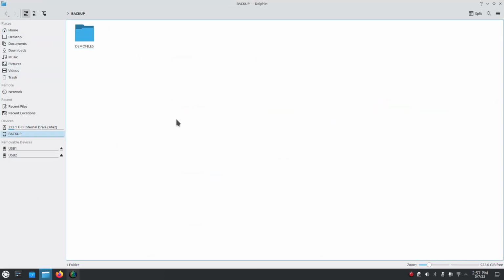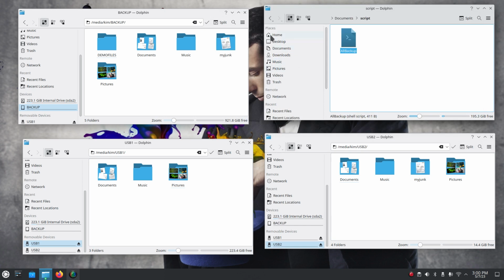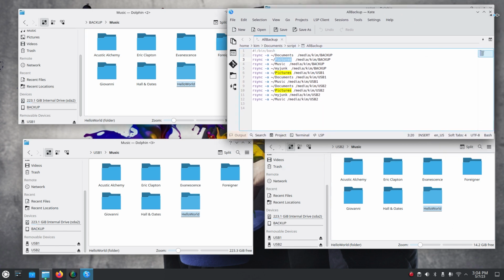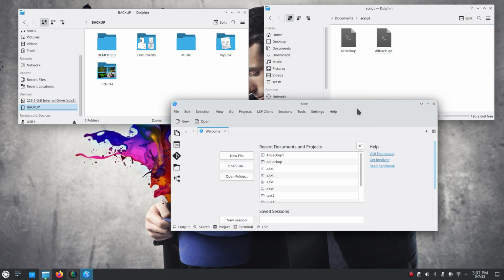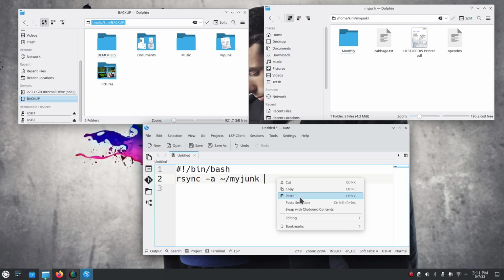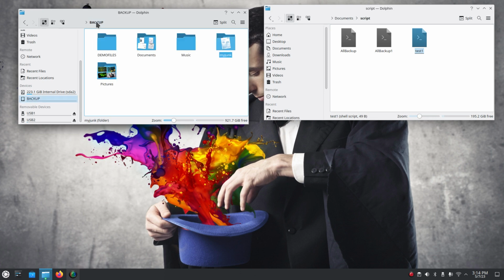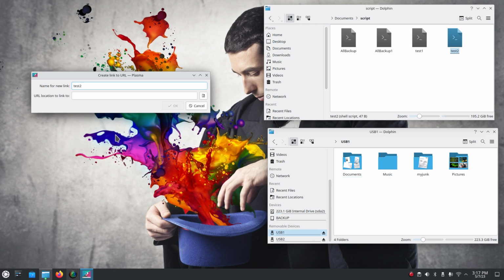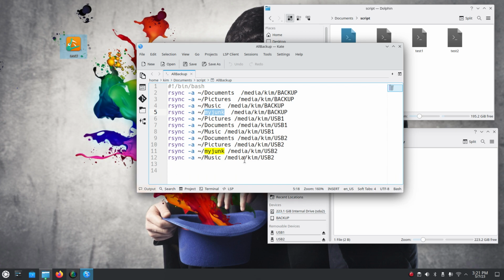Kubuntu - KDE Plasma - Backup tips with Rsync.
Filmed in 1920 x 1080. Multiple tips on using rsync for backing up files & folders to several devices in Kubuntu KDE Plasma desktop. Best viewed on large screen.

0:00 - Intro Kubuntu KDE Plasma Tips on Rsync for Backups
0:45 - System Information & Overview
1:35 - Overview of Backup Devices
2:40 - Demo of a script file using Rsync
11:00 - Creating a script file
15:33 - Tip on Spaces between Source & Destination on Rsync line
16:10 - Continued with Script file creation
16:35 - Saving a Script File
18:00 - Another example of performing  a script function
20:00 - Copy a script for extended usage
20:31- Editing a Script file
21:50 - Creating a Desktop Link to Location shortcut URL
23:00 - Demo of running a URL Link
23:40 - Edit a URL Link with new icon
24:45 - Recap
26:21 - Subscribe to Linux for Seniors